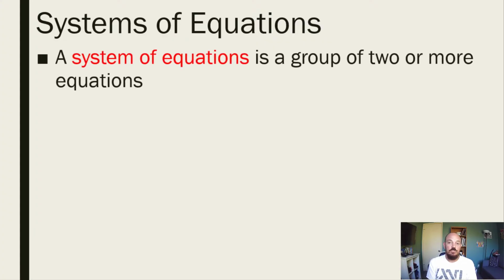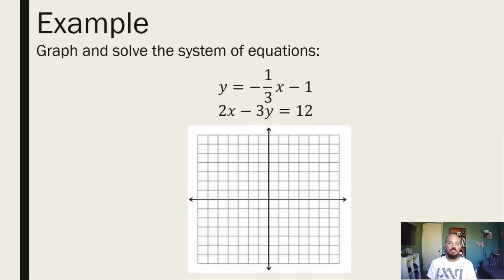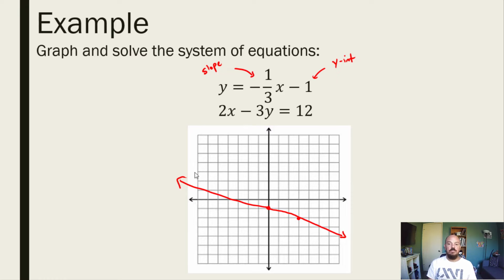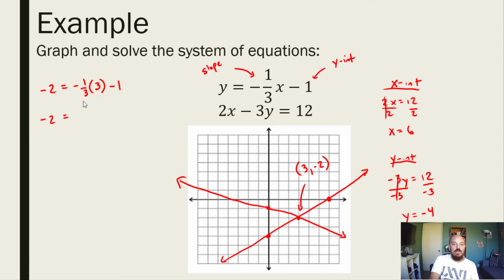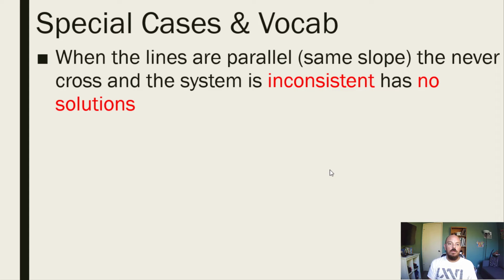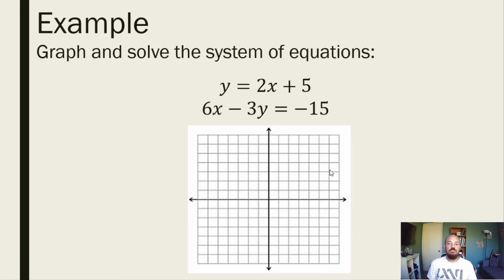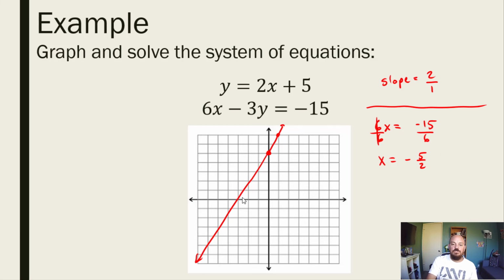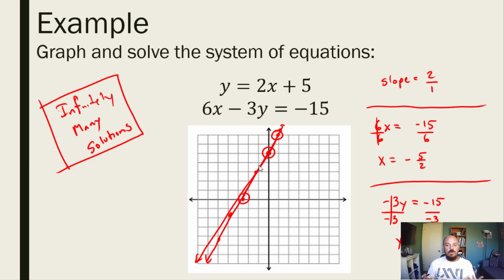IM12H 7.1 Graphing Systems